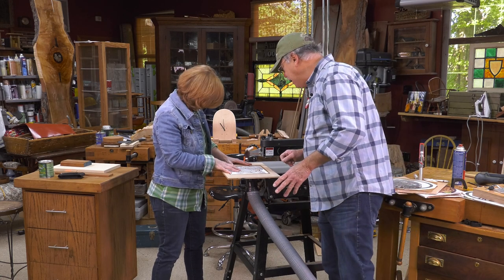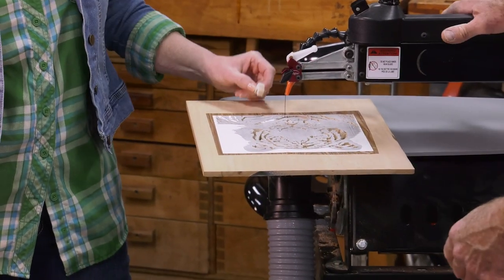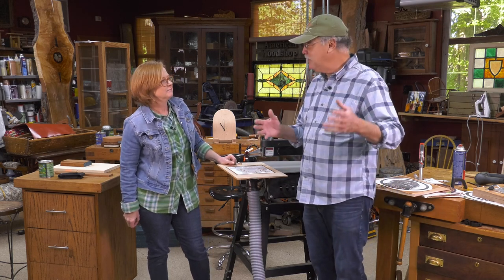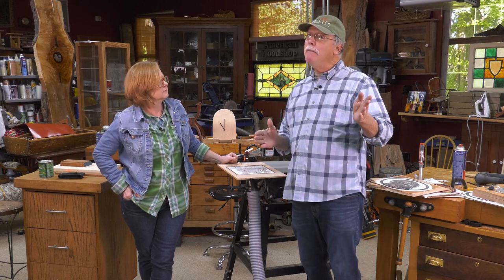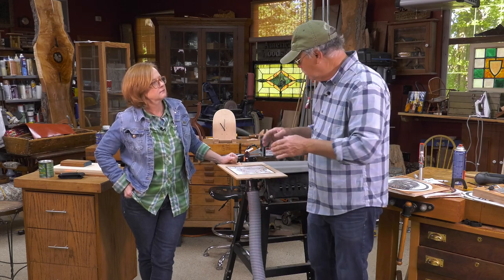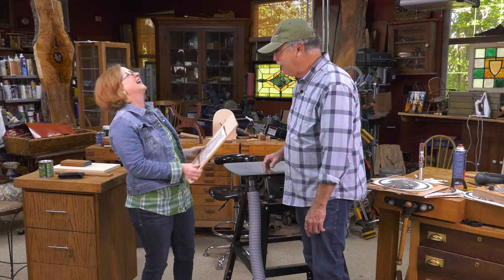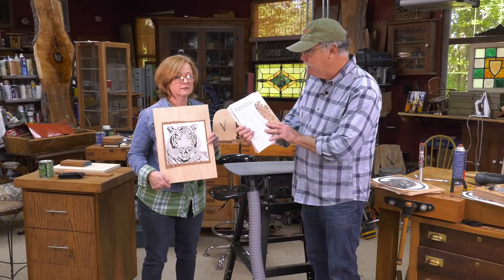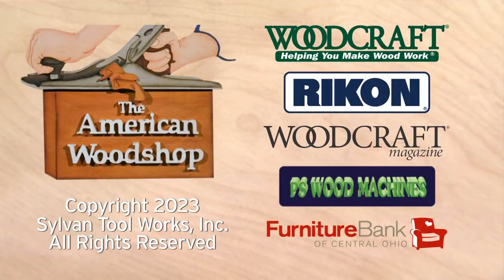The American Woodshop- 3005- Scroll Saw Tips from Scott and Suzy- Web Extra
Scott and Suzy give some helpful scroll saw tips and Suzy shows off her tiger! See the project come to life in episode 3005 of The American Woodshop